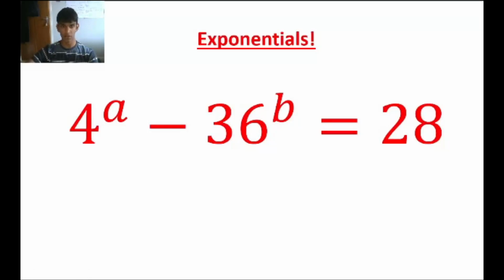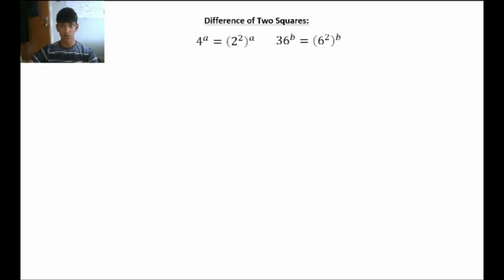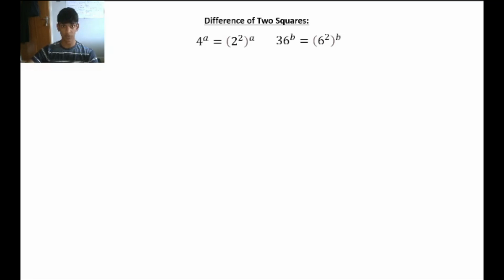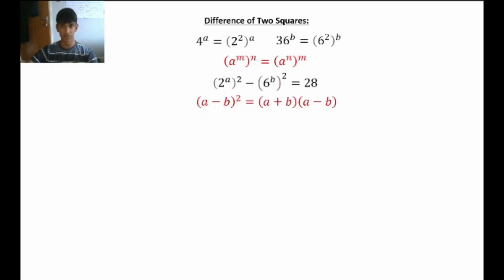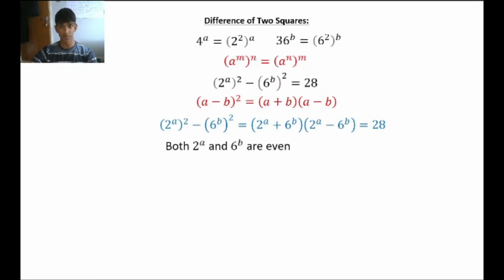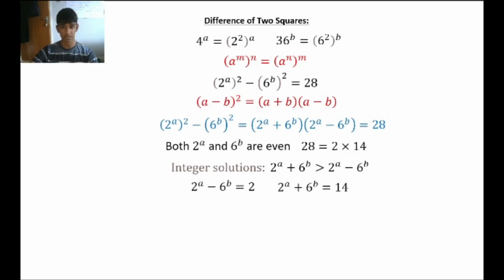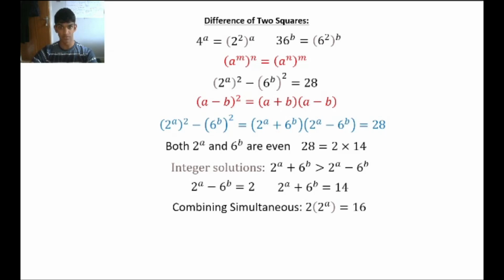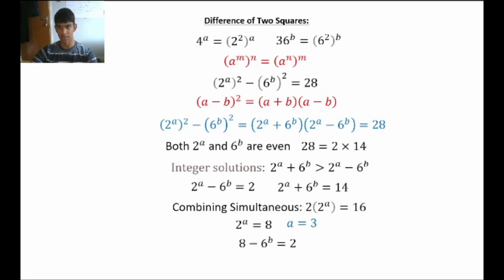Olympiad Mathematics with TWO unknowns